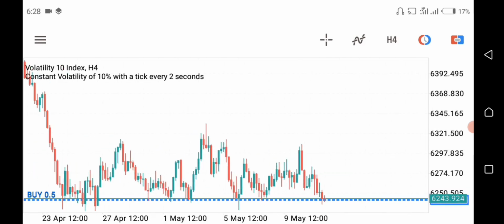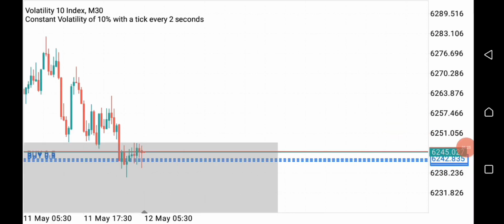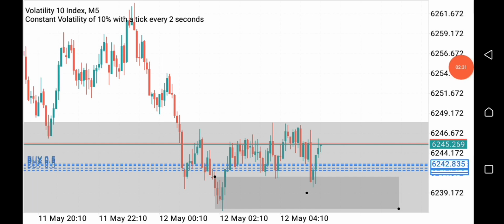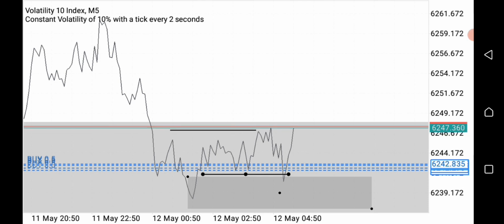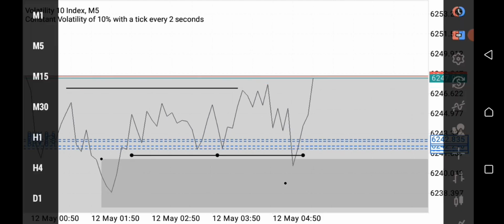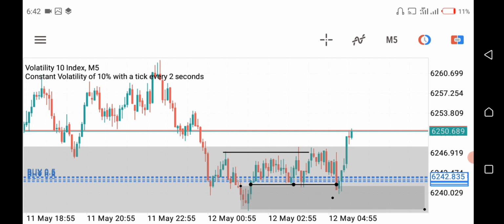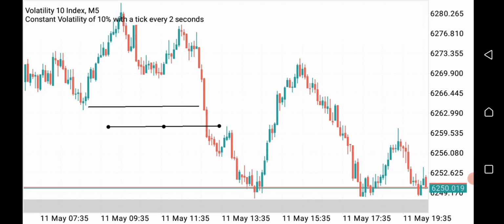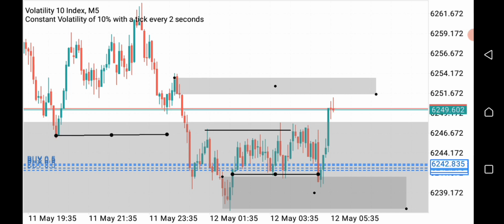No more loss😲.... This is the technique